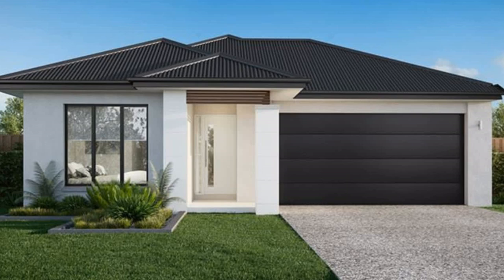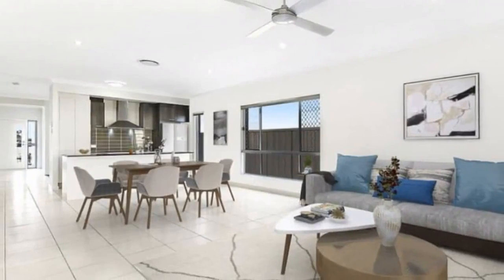Lot 1207 Cattle Drive Caboolture South, Queensland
Outstanding value, Strength and Quality - With A variety of stunning facade options on offer, and with Metricon's expert interior designers, they create internal and external colour schemes that carefully reflect both market demand and current trends. And every MetInvest home comes with a 25 year Structural Guarantee that's years longer than many other builders and evidence of the quality Metricon's build into every home.
Why a MetInvest by Metricon home is a better home

Metricon offers our clients a huge range of free-standing home and land packages as well as townhouses in exclusive locations. But what sets their properties apart?
We've found that investors always look for quality construction, exemplary advice and service, and the ability and knowledge to provide an excellent end-to-end experience. They also want to invest in the best home their money can buy - light-filled, spacious and stylish - as they know that this is the best way to maximise their investment value. Some, of course, may want to live in the home themselves one day, or provide it to a family member.
For these buyers, it's great to be able to say, "This is not just any home, it's a Metricon home, from Australia's No 1 home builder."
As you would expect, every MetInvest by Metricon package has an impressive "turnkey" list of inclusions as standard - including:

? Front landscaping and
? Full turf to front and rear
? Two split air conditioners,
? Fans to all rooms
? Built in robes to all bedrooms
? Quality floor coverings
? Dishwasher
? Light fittings
? Ample and attractive storage
? Window furnishings
? Security screens
? Locks to all windows and doors
? Driveway and front path
? TV antenna
? Clothesline
? Letterbox
? Double power points throughout
? Fixed site costs
? Developer guidelines

Harcourts North Lakes are proud to be partnering with MetInvest and Metricon to help their clients achieve their dream of owning a new family home or investment.
With a number of locations throughout Brisbane, designs and prices to suit all budgets, call Amanda Pearce on 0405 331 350 today for more information.

*Pictures of properties are shown for illustration purposes. Actual properties, addresses, prices and layouts may vary due to where and which home you purchase.